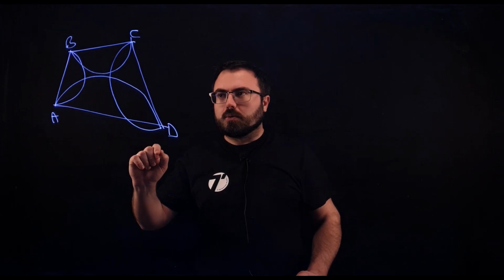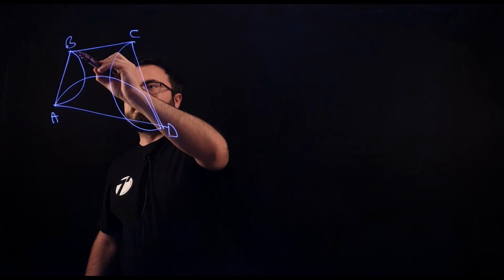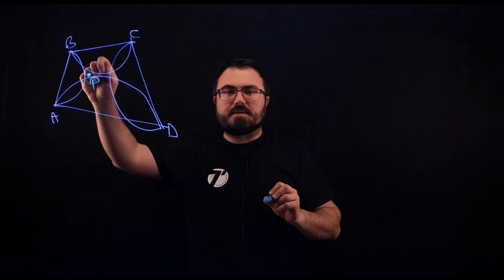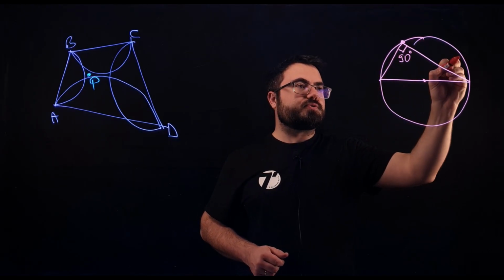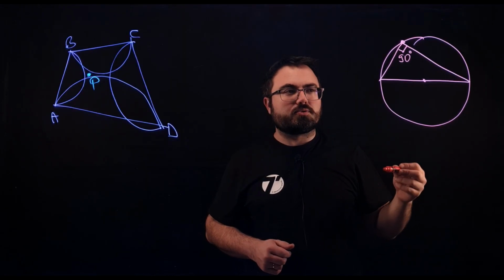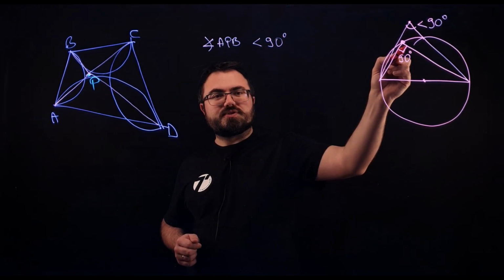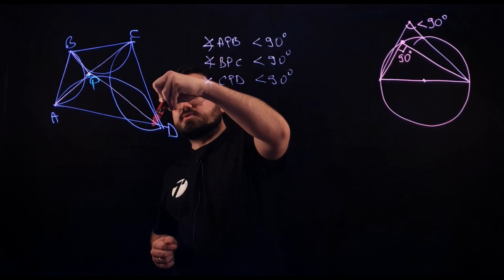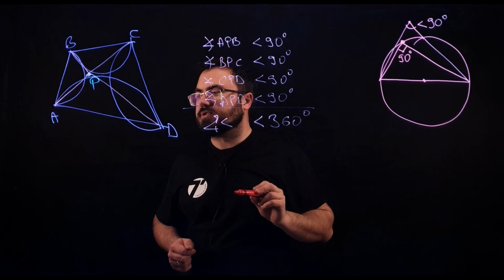Where Can a Point in a Quadrilateral Hide? Nowhere. Here’s Why!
Can four semicircles built on a quadrilateral's sides as diameter really cover any the whole quadrilateral?
In this lightboard proof, I use a proof by contradiction.
I made initially the video on a slideshow, but then, why not: on a lightboard as well.